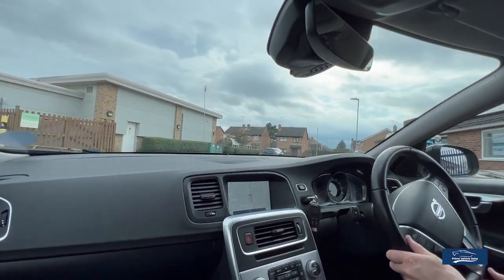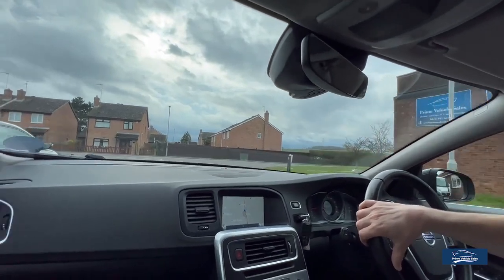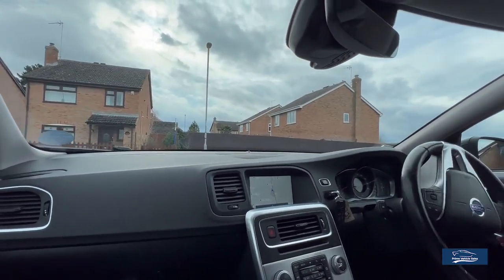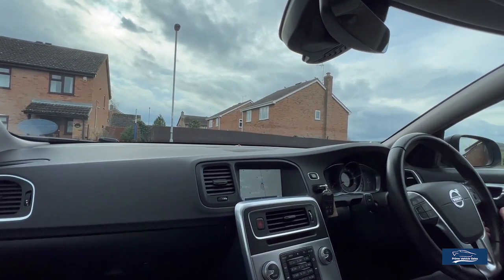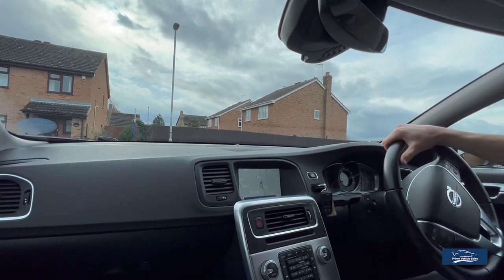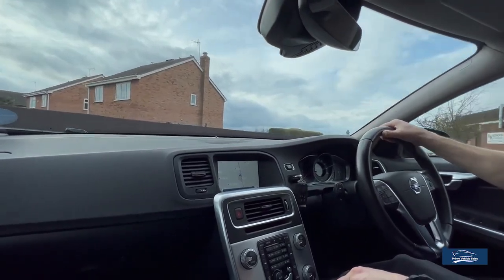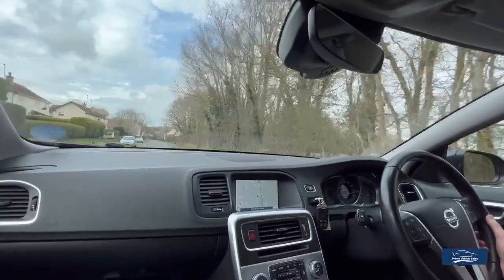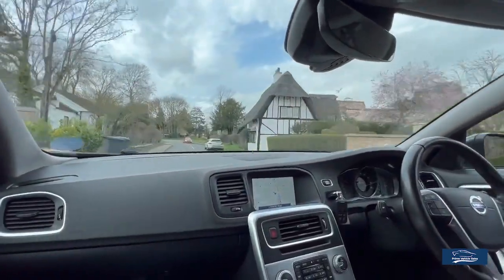2016:16 Volvo V60 2.0 D3 SE Estate Euro 6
A Superb Example With A Fantastic Pedigree And Specification, Savile Grey Metallic, Black Leather Trim, With Full Service History (6 Stamps 5 Supplying Dealer  Holden Motors Norwich +1 Independent) 6 Months Comprehensive Warranty Included, 2 Remote Keys, Huge Spec Features Include: Leather Off Black, Sensus Connect With High Performance Sound, Navigation System, Heated Seats, Rear Park Assist, Auto Dimming Interior/Exterior Rear View Mirrors, Bluetooth Handsfree System, Power Fold Exterior Mirrors, Climate Control, Xenon Headlights.

Home Delivery Service, We Provide A Painless Full Contactless Transaction Process Check Out Our Reviews* Fantastic Finance Options Available. Full Dealer Facilities.